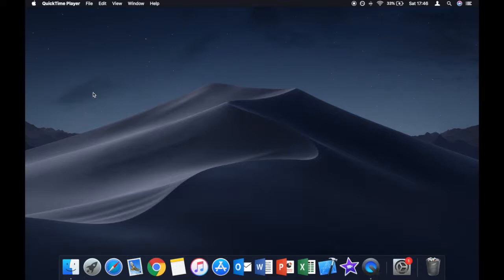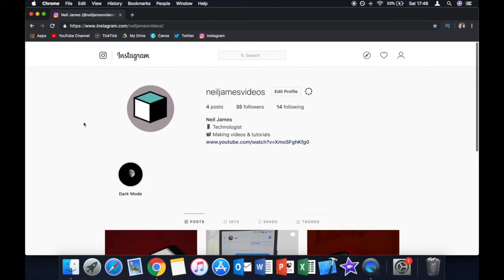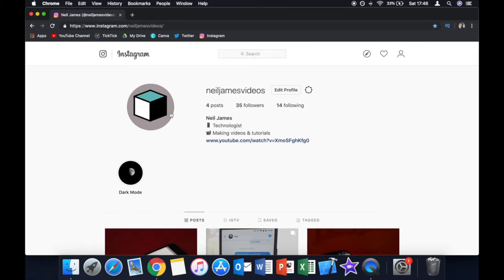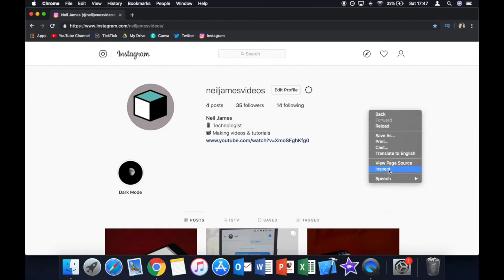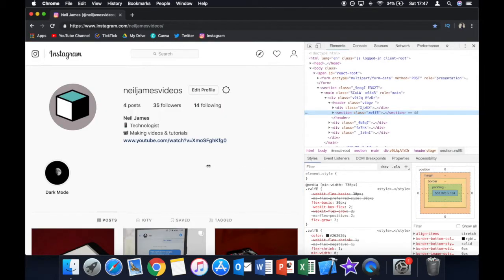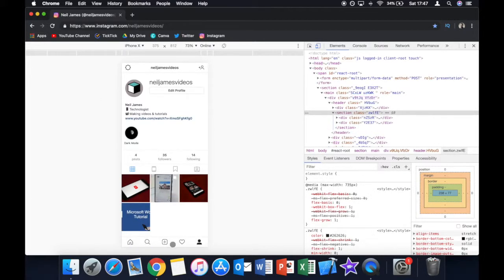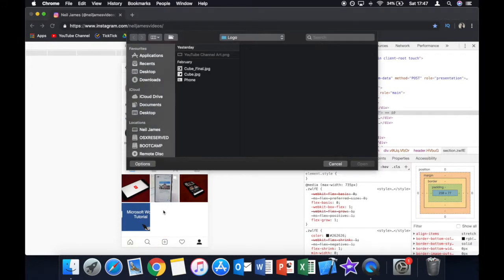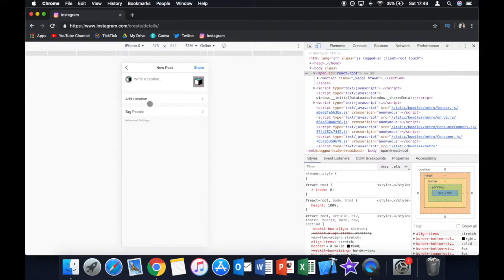Unleashing Creativity: How to Upload to Instagram Without a Phone - Ultimate Guide!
Welcome to the TechOrganizer channel, where we empower you to unleash your creativity in the digital realm! In this ultimate guide, we'll show you how to upload to Instagram without a phone, unlocking new possibilities for sharing your art, photography, and moments with the world.

While Instagram is primarily a mobile-based platform, there are various methods and tools available that allow you to upload content directly from your computer or laptop. Join us as we walk you through the step-by-step process of uploading to Instagram without a phone, opening doors to a whole new world of creative expression.

In this guide, we'll explore different approaches, including third-party tools, web-based solutions, and desktop applications, that enable seamless uploading to Instagram. We'll also provide insights and tips to ensure your content maintains its quality and appeal throughout the process.

Join us on this exciting journey as we break free from the limitations of mobile devices and embrace the power of desktop uploading to Instagram.

If you find this ultimate guide helpful, please give it a thumbs up and share it with your fellow creators who are looking to unleash their creativity on Instagram without relying solely on their phones.

Get ready to break free from the confines of mobile uploading and expand your creative horizons on Instagram. Unleash your creativity and share your unique perspective with the world!